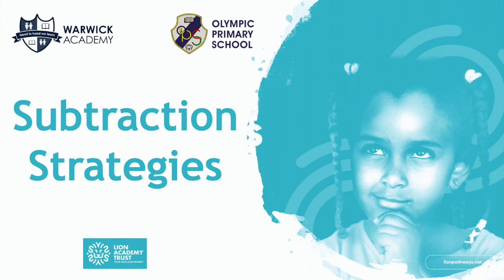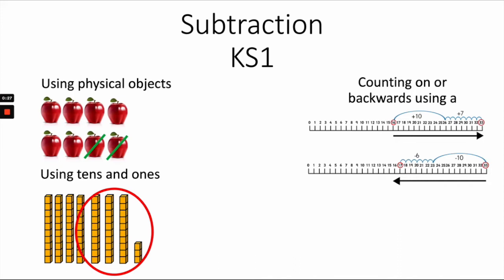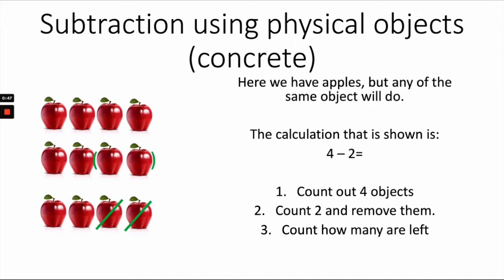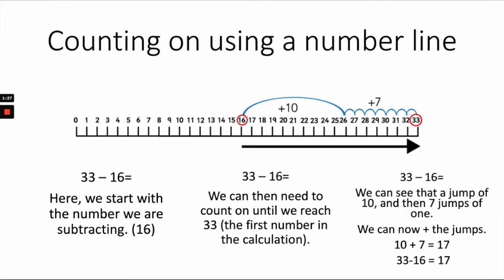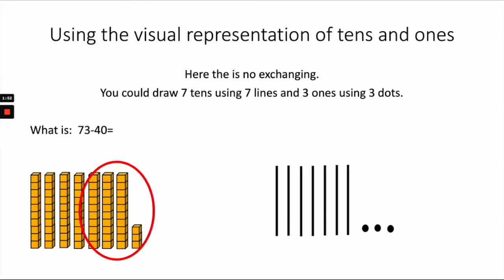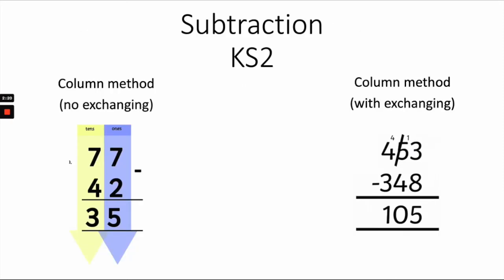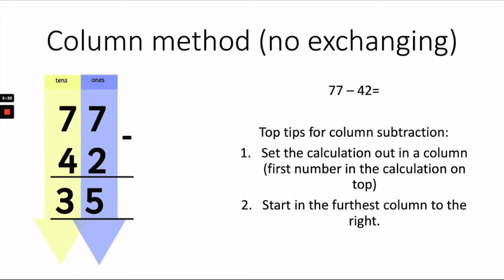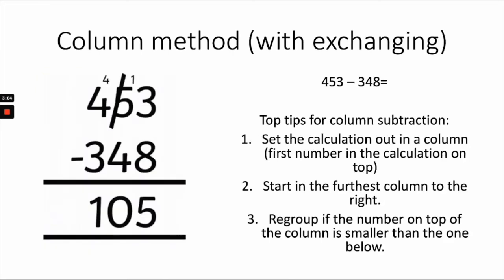Subtraction Strategies in KS1 and KS2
This video talks through the various strategies used in subtraction for KS1 and KS2.